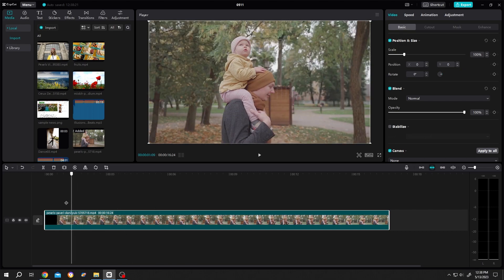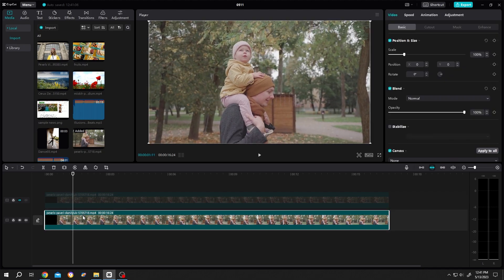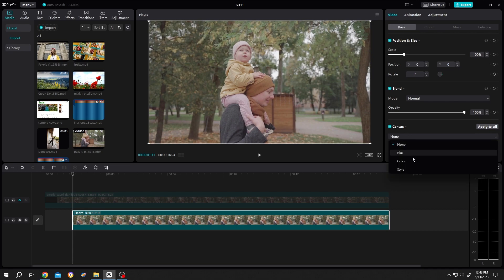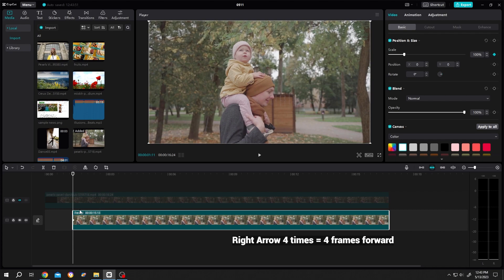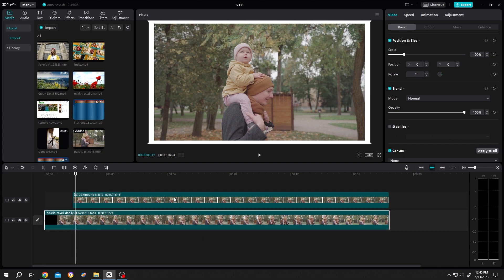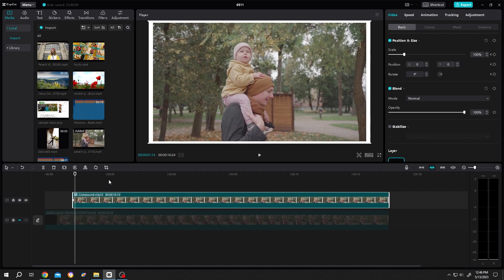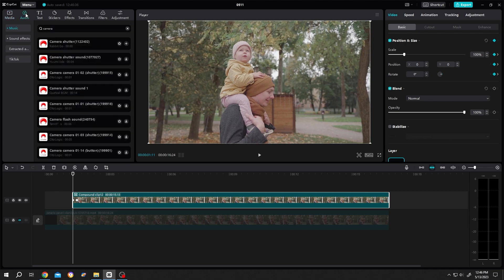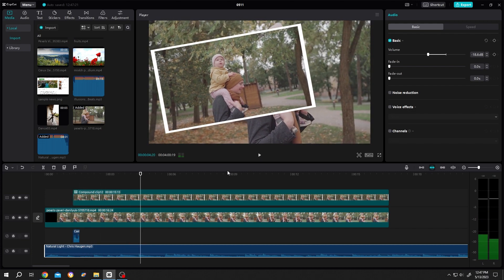Freeze Frame Effect or Snapshot Effect | CapCut PC Tutorial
How to freeze-frame or create a camera picture-taking snapshot effect in CapCut. This is a beginner friendly tutorial on capcut video editing for Windows and Mac OS users.